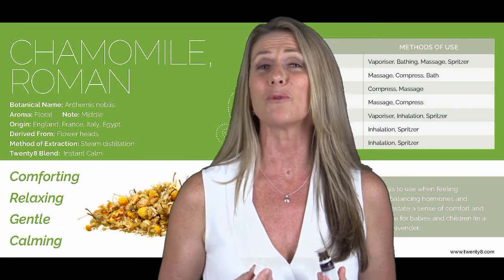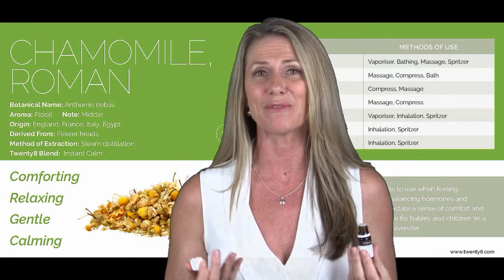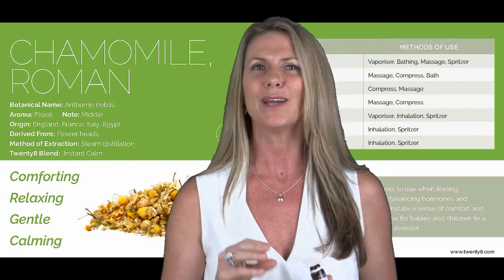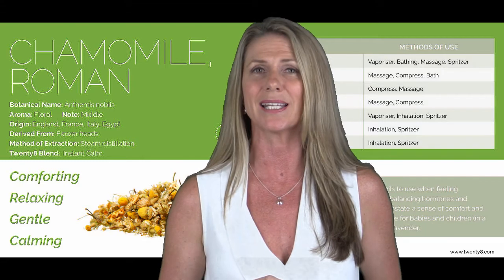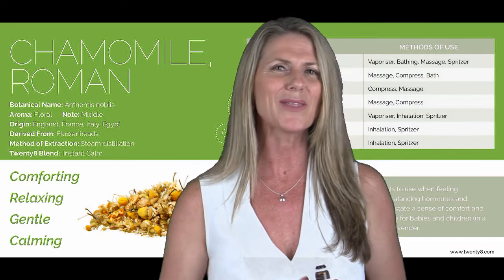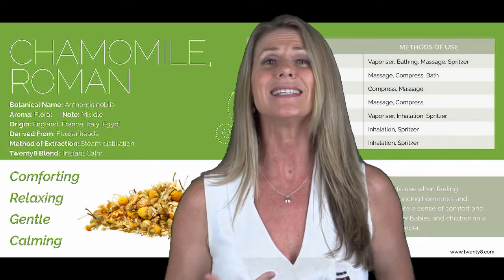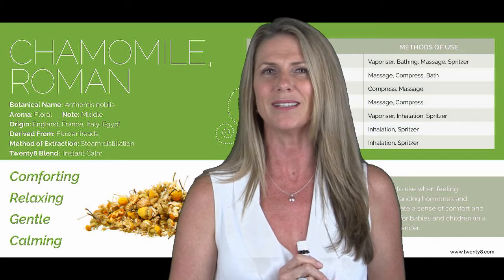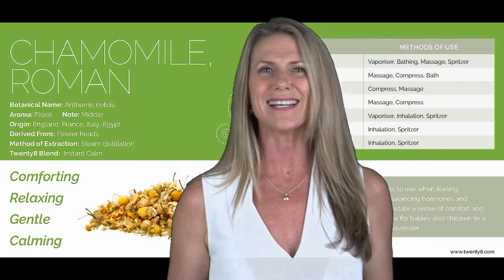Twenty8 Chamomile Roman Essential Oil with Kim Morrison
Join Kim Morrison and discover the benefits and properties of Chamomile Roman Essential Oil.